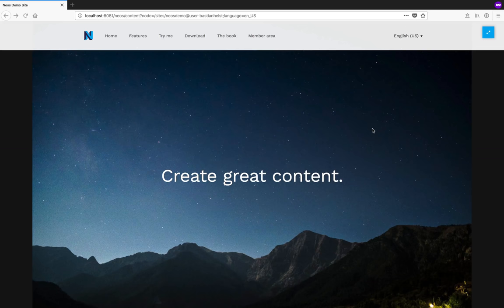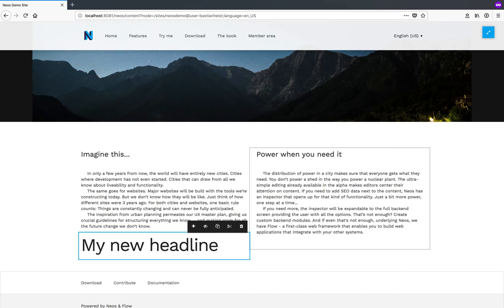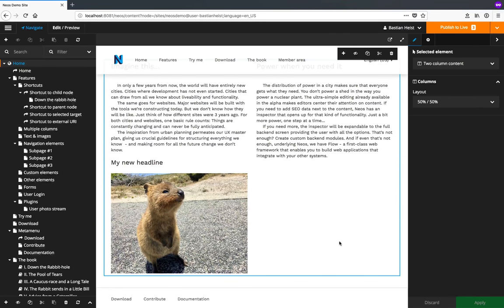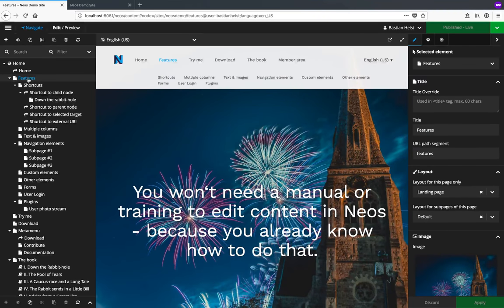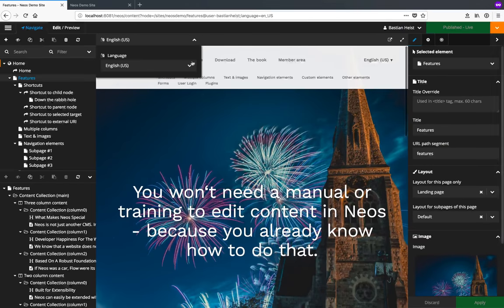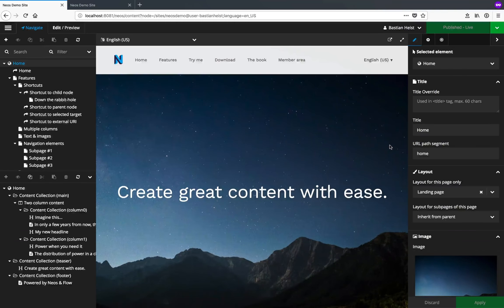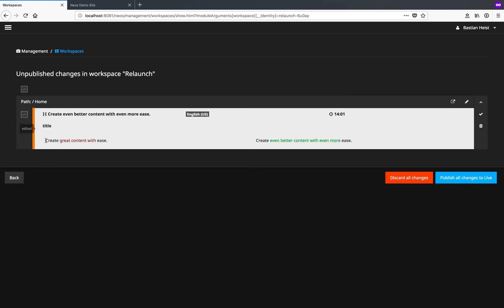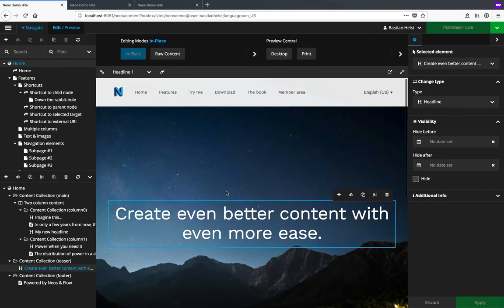Neos CMS Demo & Feature Overview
A short overview of the backend and main editing features of Neos CMS.